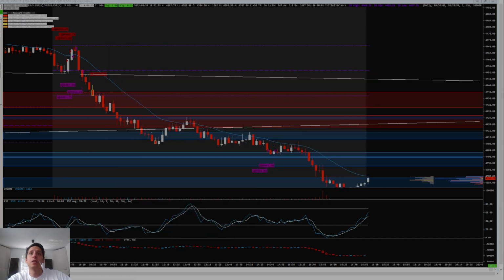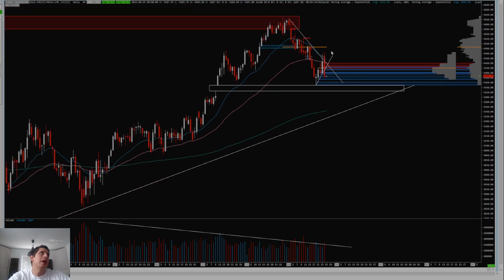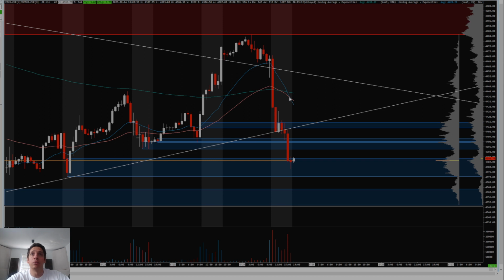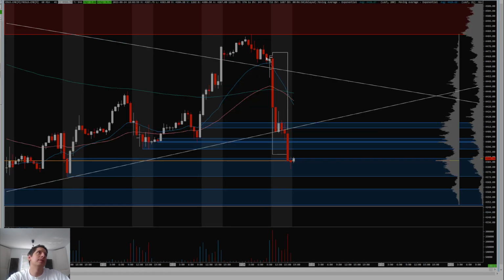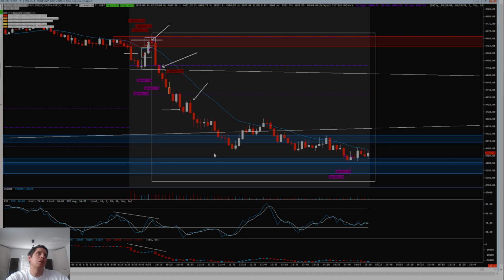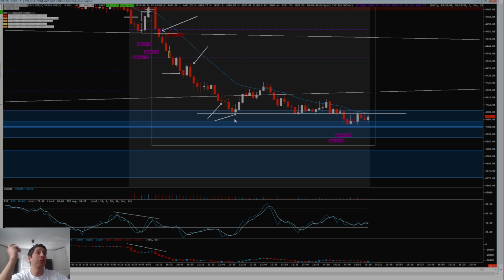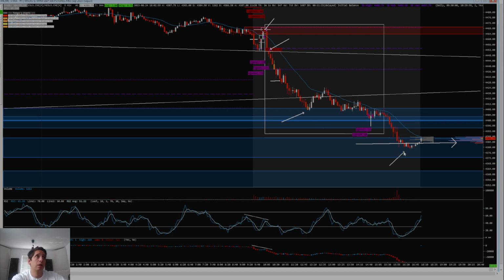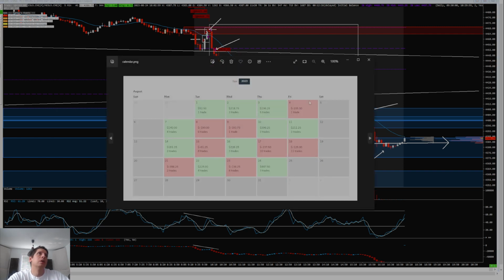Beginner to funded trader: How I made $447.50 profit Day Trading S&P-500 Futures.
Let's go through my trades from today!
Nice green day with $447.50 in profit.
I'm trade e-micro S&P500 futures using sierra chart on a $50,000 APEX trading account.
This account is currently going through the evaluation process. Join me and get funded with APEX trader funding